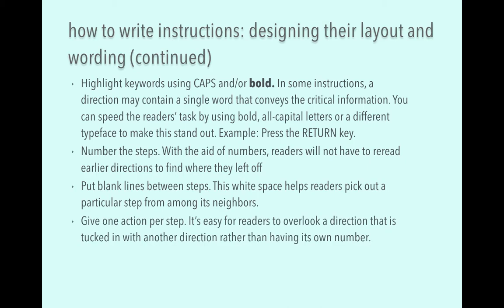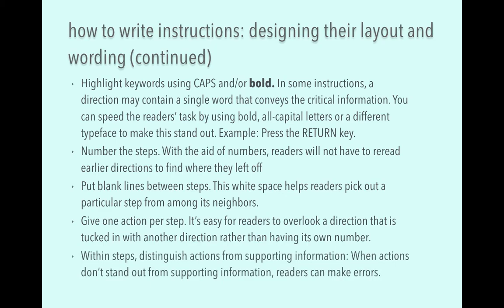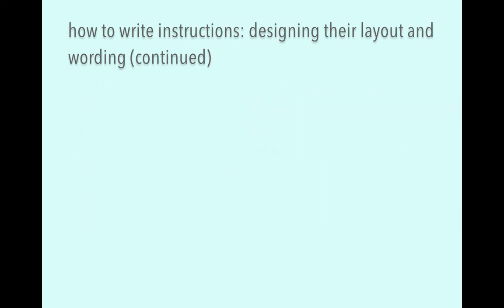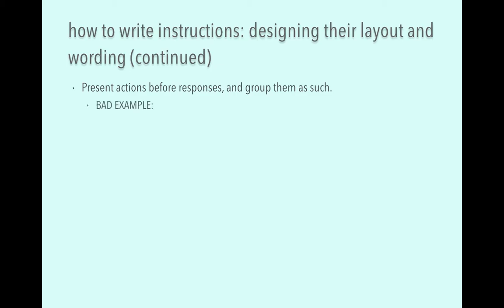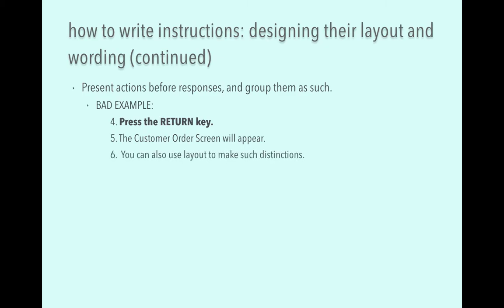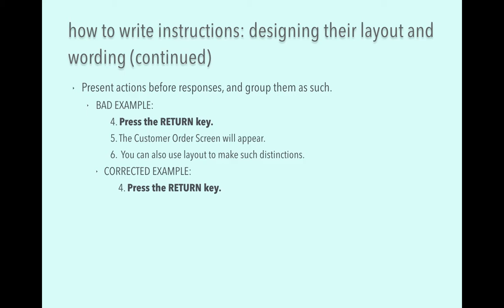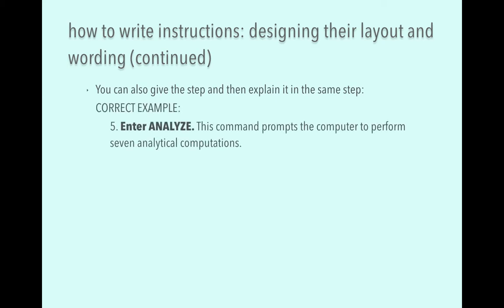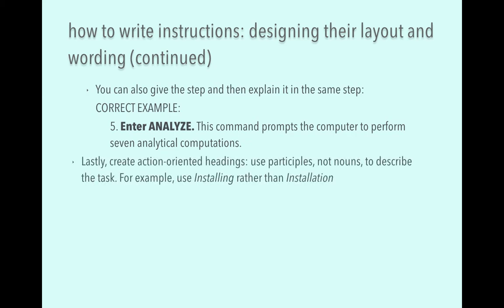lecture on how to write instructions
Most points taken from Paul Anderson's textbook, Technical Communication, 9th edition.